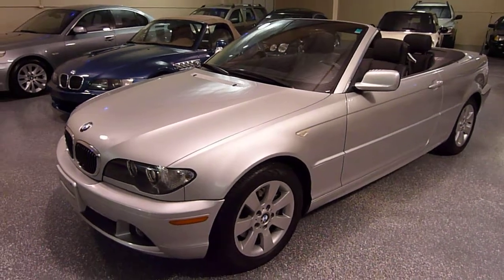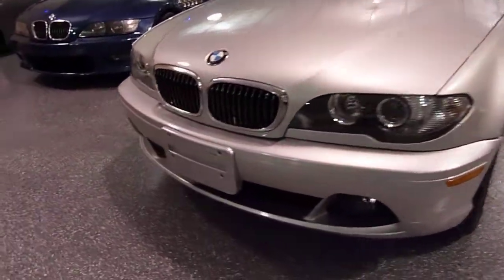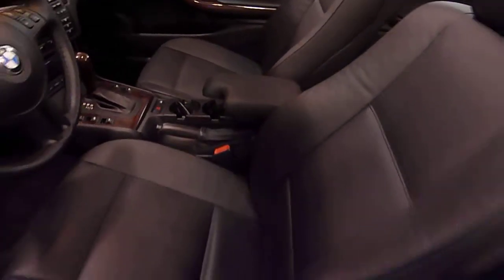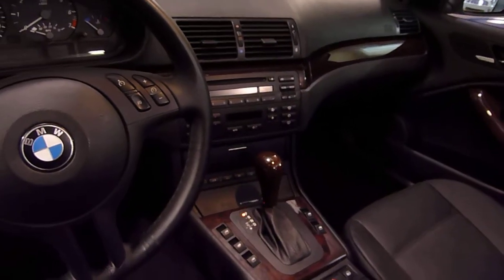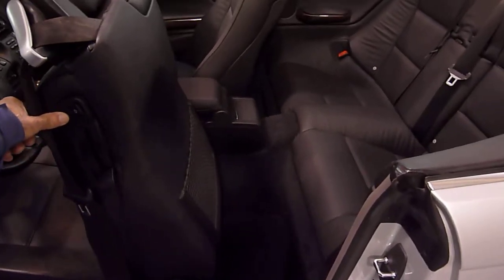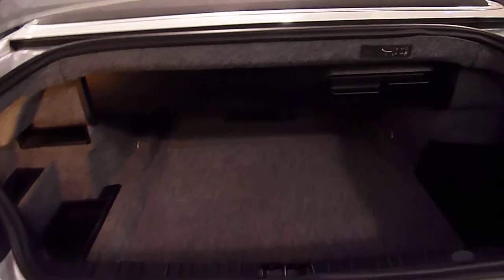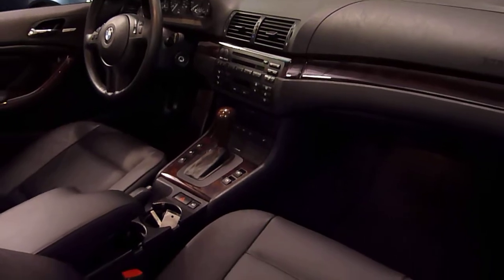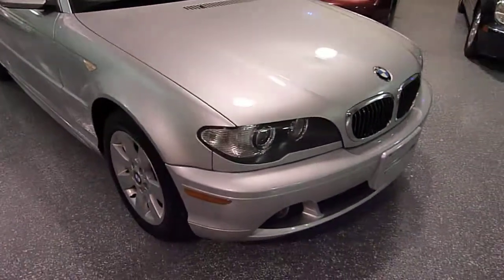2005 BMW 325Ci 2dr Convertible SOLD (#2195)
WARRANTY INCLUDED! for complete Inventory, Photos, Videos and FREE Carfax Reports. PLEASE CALL AHEAD!

2005 325cic Convertible, Titanium Silver Metallic/black leather interior, One Owner, 111K Miles, automatic trans., full power soft top, heated glass rear window, power heated seats, active Xenon headlights, stability control, rain-sensing wipers, Harmon Kardon premium sound system. Check out the great service history on the Carfax Report. Runs and drives excellent. EXTRA CLEAN!

We offer Credit Union Financing. We have drivetrain to bumper to bumper warranties available on most vehicles. All cars are stored indoors for your convenience and are fully detailed. Trade-ins are accepted. We are a small dealership that loves the cars that we sell!